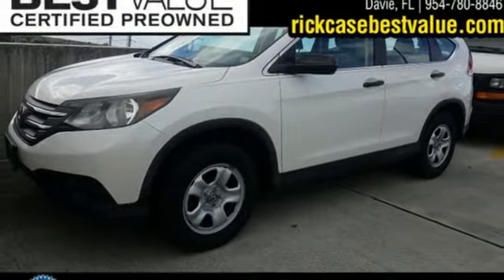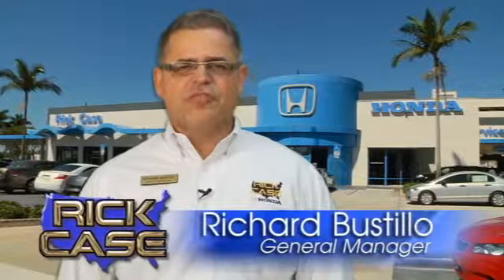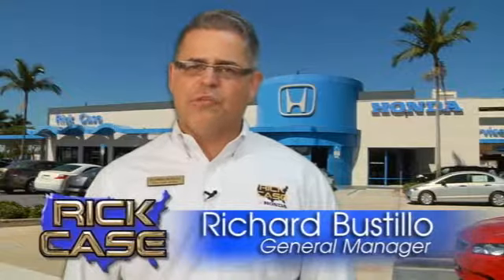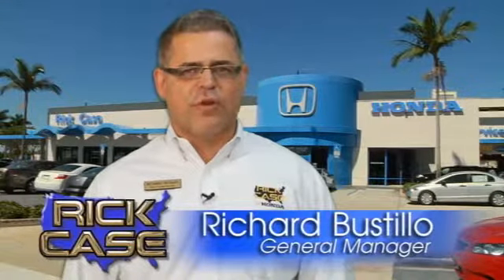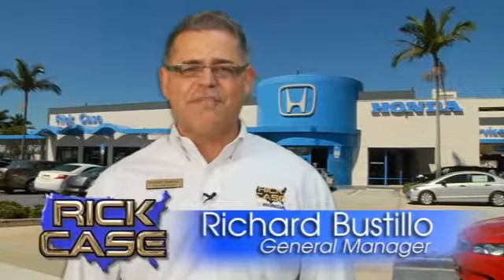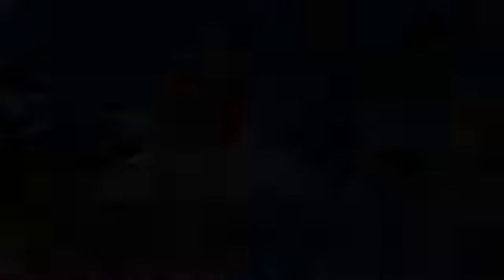Used 2013 Honda CR-V Davie FL Ft-Lauderdale FL Hialeah, FL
Year: 2013
Make: Honda
Model: CR-V
Trim: LX
Engine: 4 Cyl. 2.4L
Transmission: Automatic
Color: White
Mileage: 49517
Stock #: TDL034045B
VIN: 5J6RM3H30DL034045
Recent Arrival! Clean CARFAX. Auto Transmission, All Power Options, Local Trade, Low Mileage. White 2013 Honda CR-V LX FWD 5-Speed Automatic 2.4L I4 DOHC 16V i-VTECThis vehicle comes with a 10 YEAR/100,000 MILE NATIONWIDE Limited Powertrain warranty that begins on your day of purchase! See dealer for details!23/31 City/Highway MPGAwards:* JD Power Initial Quality Study * 2013 KBB.com Brand Image Awards2016 Kelley Blue Book Brand Image Awards are based on the Brand Watch(tm) study from Kelley Blue Book Market Intelligence. Award calculated among non-luxury shoppers. Kelley Blue Book is a registered trademark of Kelley Blue Book Co., Inc.Reviews:* If you're looking for simple, dependable transportation in a vehicle that can handle snow and mud as efficiently as it does a day of cruising yard sales, the 2013 Honda CR-V is an excellent choice. Need more reasons? There's good fuel economy, a reasonable price and lots of standard equipment. Source: KBB.com* Lots of room for passengers and cargo; high fuel economy; user-friendly controls; ample tech and family-friendly features; top crash test scores. Source: Edmunds